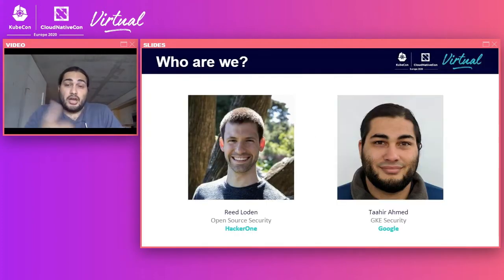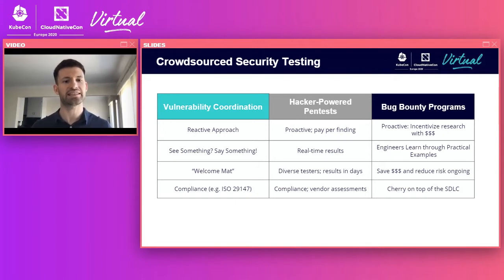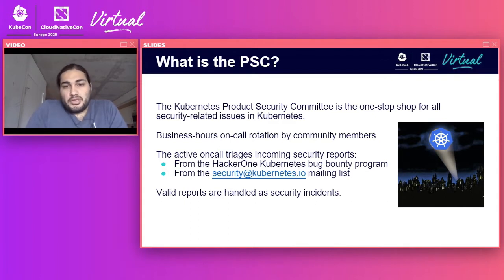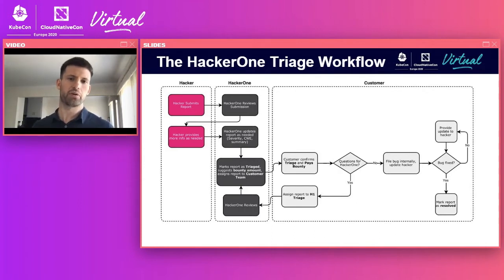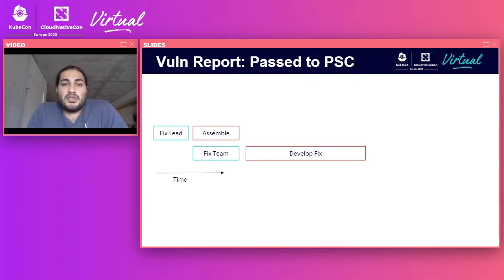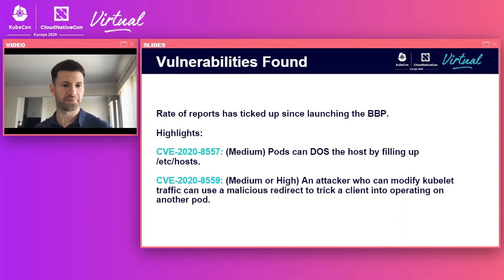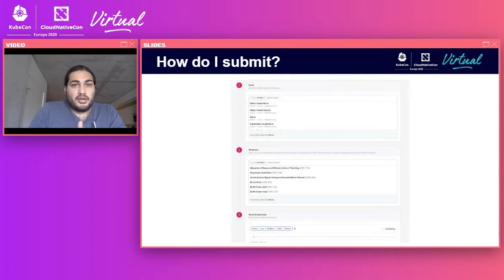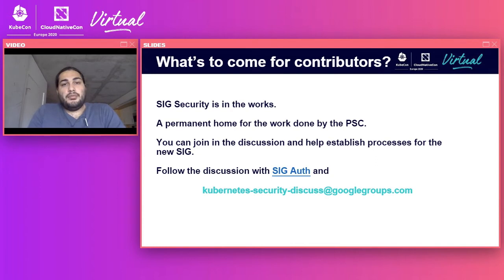The Kubernetes Bug Bounty Program - What Researchers & Users Need to Know- Taahir Ahmed & Reed Loden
The Kubernetes Bug Bounty Program - What Researchers and Users Need to Know - Taahir Ahmed, Google & Reed Loden, HackerOne

In January, Kubernetes launched a bug bounty program (BBP), creating a centralized way for security researchers to report vulnerabilities they find in products in exchange for monetary rewards. Just as many organizations support open source by hiring developers, paying bug bounties directly supports security researchers. The Kubernetes BBP is particularly interesting as it’s still rare for a large scale, open-source infrastructure project to have a public BBP.  In this talk, we’ll cover what a BBP is and what it means for Kubernetes. We’ll cover vendor selection for the bug bounty, defining the scope and rewards, learnings from the private beta, and what you need to know as a researcher and user today. We’ll also reiterate how the Product Security Committee responds to new vulnerabilities, so you know what’s being done to keep clusters safe.